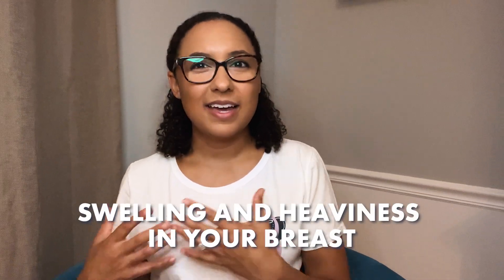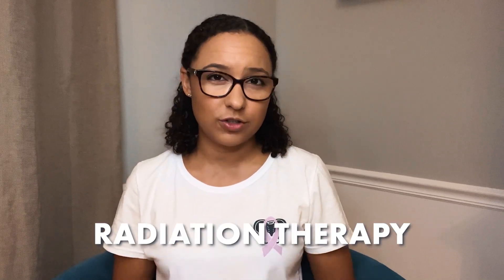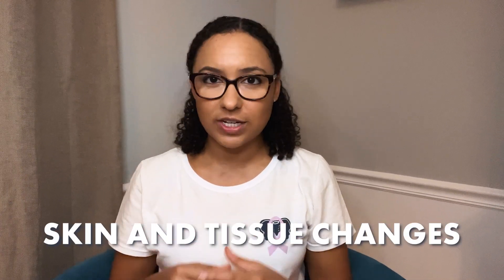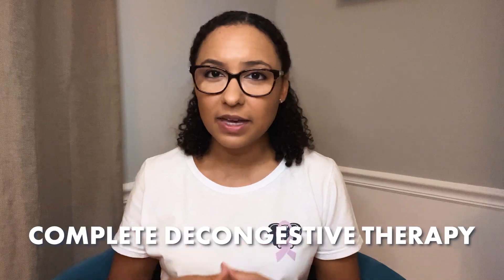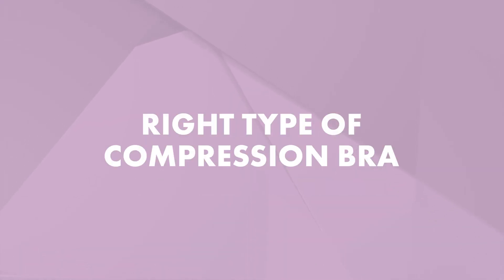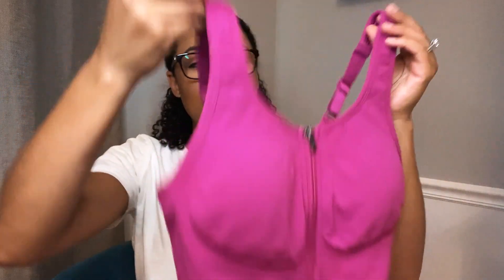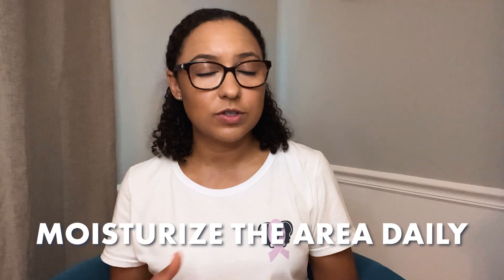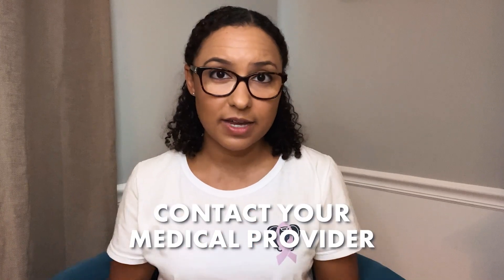How to Treat Breast Lymphedema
If you're a breast cancer survivor experiencing swelling and heaviness in your breast, you may have breast lymphedema. In this video, I'll guide you through what breast lymphedema is, what the symptoms are, and how to effectively manage it.

The 4 key components to managing breast lymphedema after cancer treatment are manual lymphatic drainage, compression, exercise, and skincare. Follow along with me in this video to learn more about these different interventions you should be incorporating into your post-cancer treatment routine.

Timestamps:
00:00 - Introduction
00:45 - What is Breast Lymphedema?
01:20 - Common symptoms of breast lymphedema
02:38 - Managing Breast Lymphedema
03:06 - 4 components to treating breast lymphedema
03:28 - Manual Lymphatic Drainage
04:13 - Intermittent Pneumatic Compression Devices (Pumps)
05:17 - Right type of compression bra
07:40 - Using swell spots
09:17 - Exercise
10:21 - Skincare

I appreciate your questions and comments! However, I cannot respond to personal medical questions. Remember that OncoPelvic PT provides general education and is not a substitute for professional medical advice, diagnosis, or treatment.

Content ID Code: C2BG6PQ9PELYSBYB, 6TNN7OFXMMGXSLWS